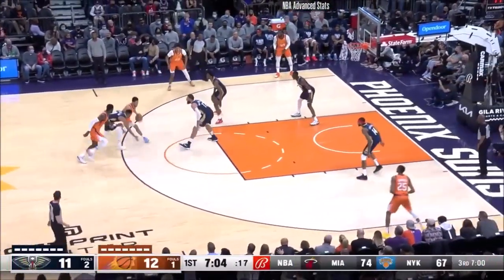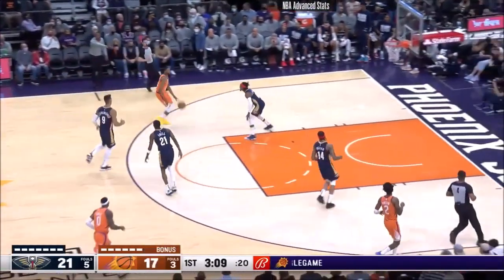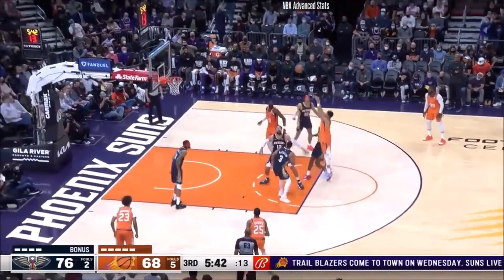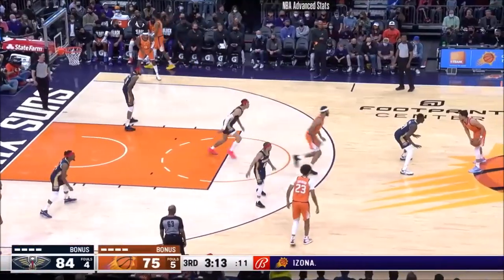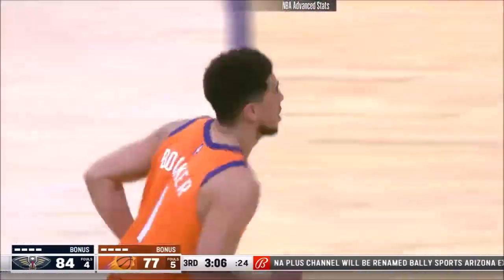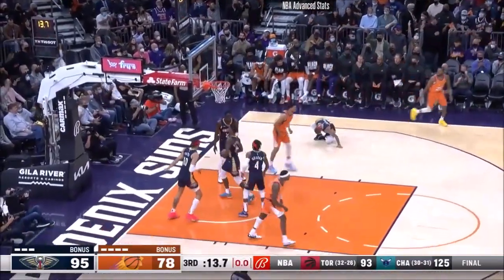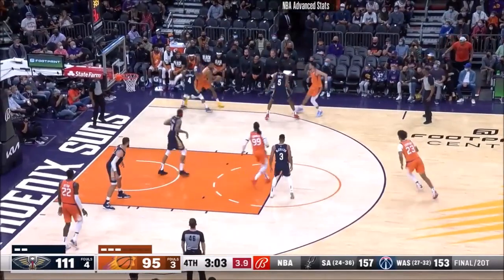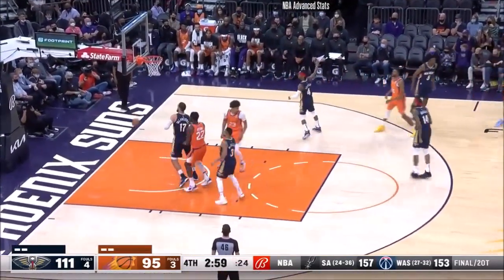Devin Booker 30 PTS, 3 REB, 5 AST, 2 3PM, 1 STL, 2 BLK vs Pelicans - Feb 25, 2022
Devin Booker 30 PTS, 3 REB, 5 AST, 2 3PM, 1 STL, 2 BLK vs New Orleans Pelicans - February 25, 2022